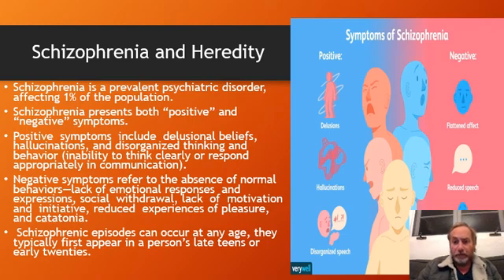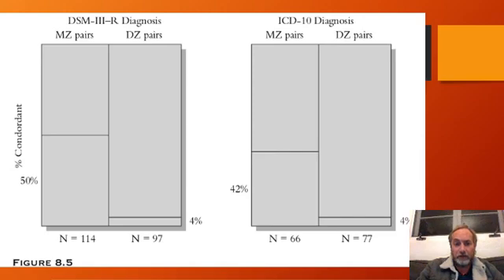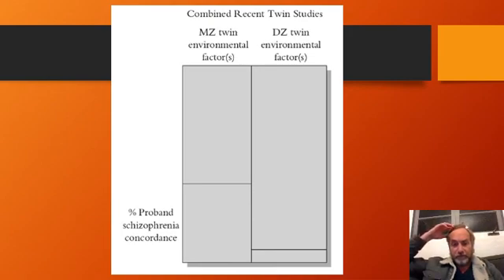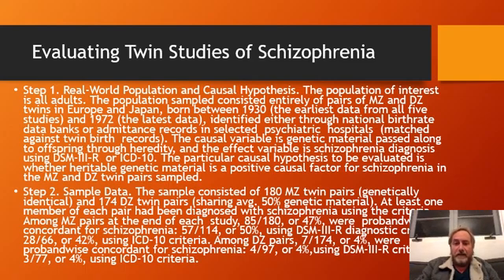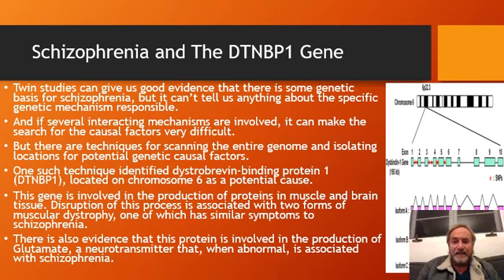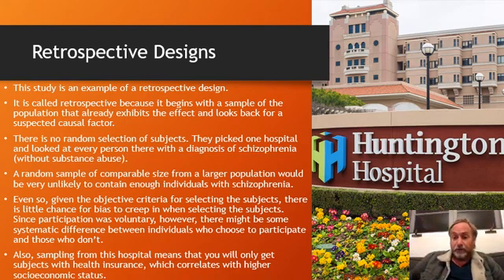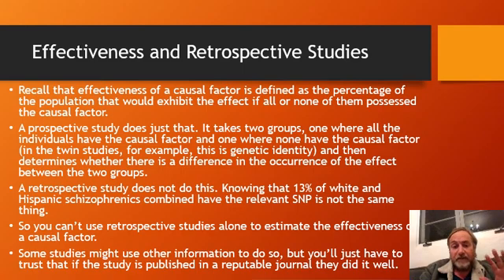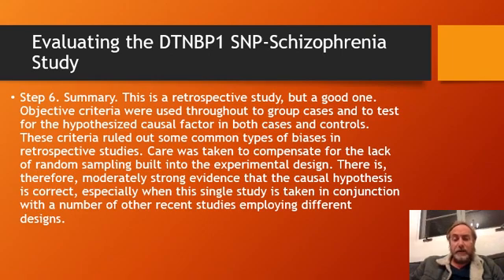Evaluating Causal Hypotheses part 2